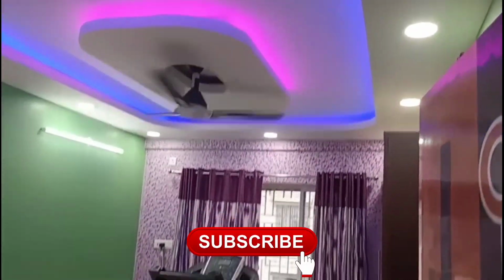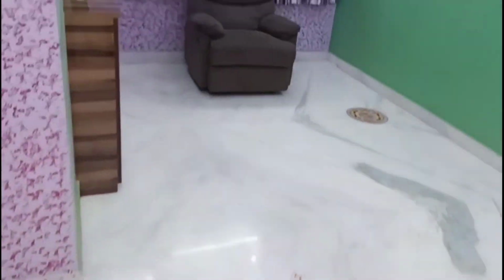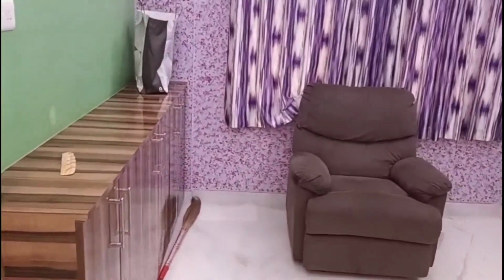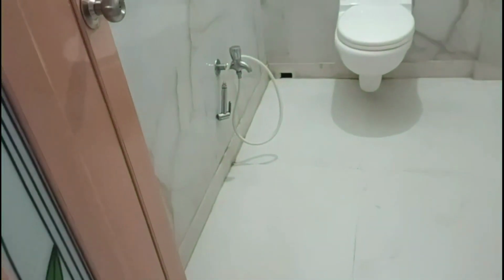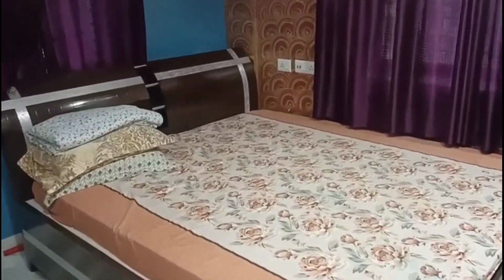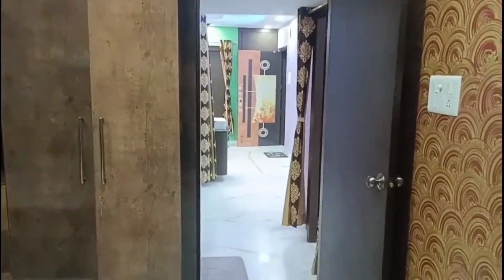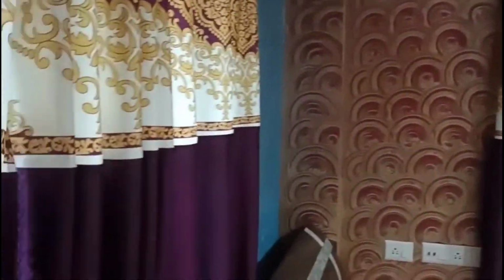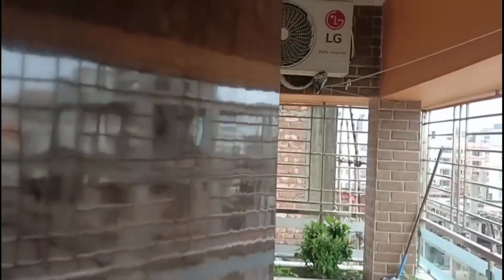3Bhk (1450 Sq.ft) Individual HIG Freehold Flat For Sale in Newtown AA-1 Kolkata📍Behind NBCC Complex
🏩3Bhk Individual HIG Freehold Flat Available For Sale in Newtown Action Area 1 Kolkata

📍Location is CE Block / Just behind NBCC housing complex

🔸Building height is G+4🔸

🔸Flat is on 4th floor🔸

🔸Flat size is approx 1450 sq.ft🔸

🔸Beautiful balcony view🔸

🔸Lift and security guard is available inside the building campus...!!🔸

🔸Very good location🔸

🚗With 1 coverd car parking with this flat🔸

👌Superb location and very good constructed building🏗️

🚏Prime Landmark : Newtown Bus Stand, Biswa Bangla Gate, Newtown School and Croma Showroom✔️

👉Eco Space ''5 Minutes Drive✔️
👉Gitanjali ''3 Minutes Drive✔️
👉Upcoming Metro 2 Minutes Drive✔️

📶Bazar, Bank, Malls, Supermarket, School Police Station✔️

         🤑Price is only 95 lakh rupees 💸

Services Charge Applicable

**Please** Like - Comment - Share and

                        📩BK ENTERPRISE✔️

🏢OFFICE ADDRESS:
CE/1/A/106, Street No 187, Action Area 1, Kolkata-156...